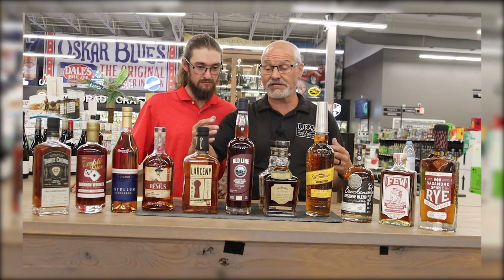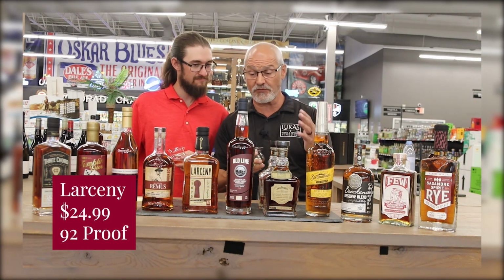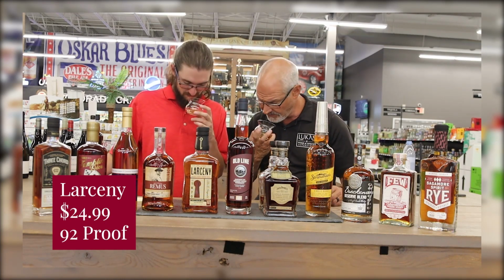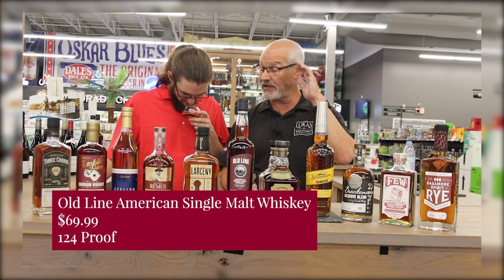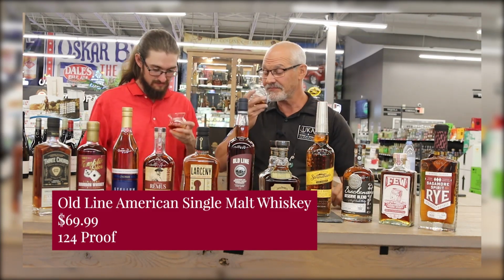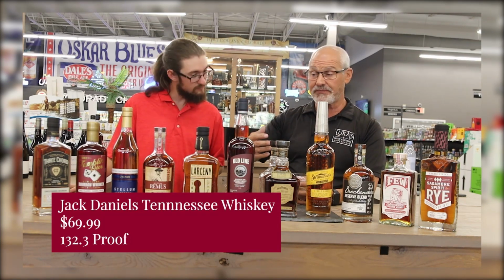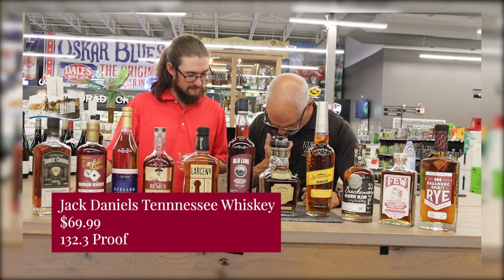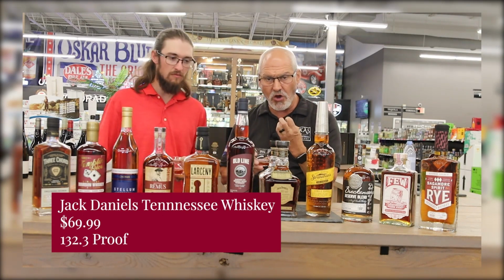New Lukas Select Barrels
Meet our newest Lukas Select Barrels